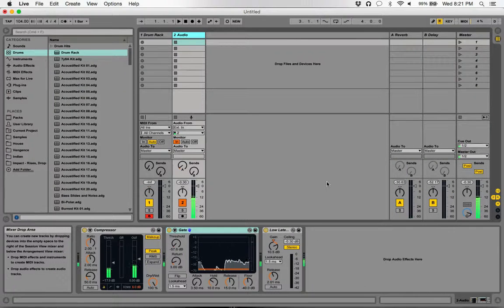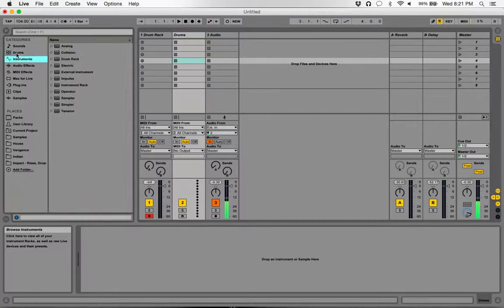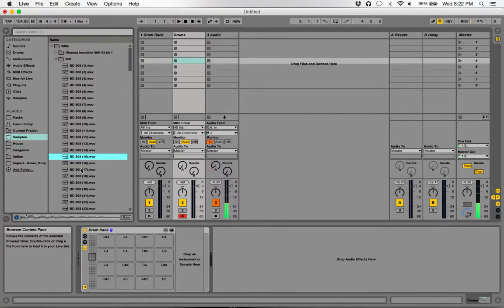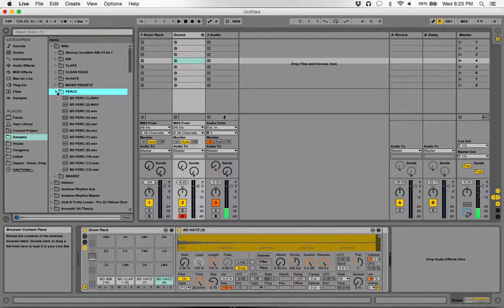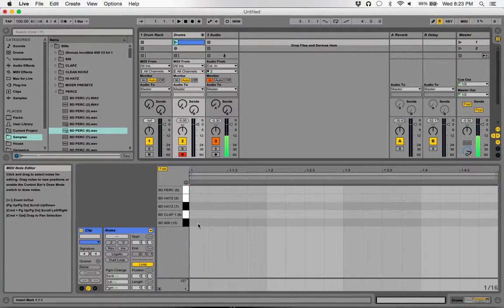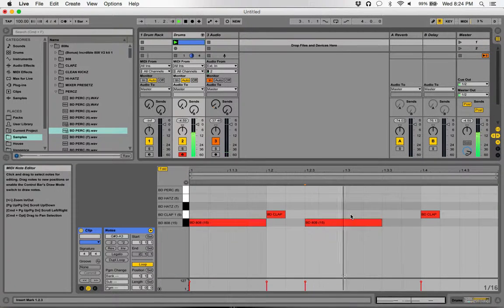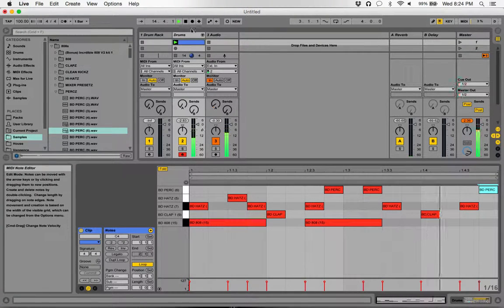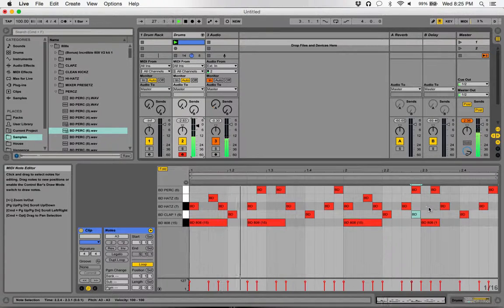How to Make Drums in Ableton Live by EastWest Beats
Learn  how to make Drums in Ableton Live